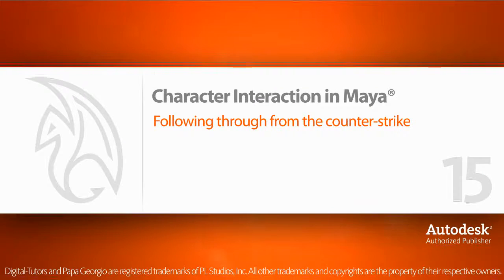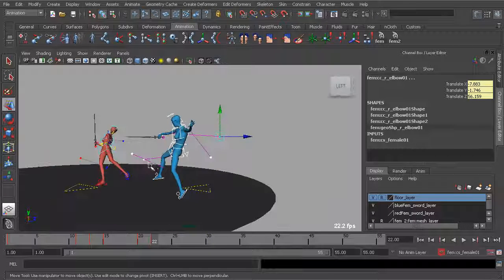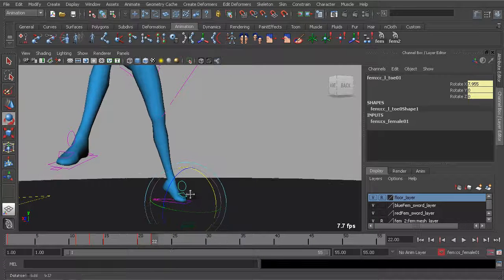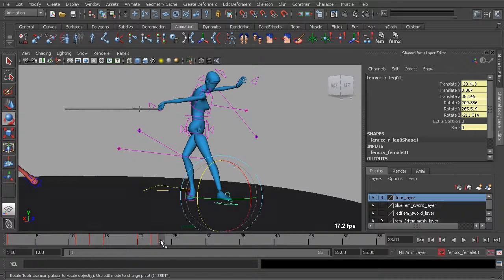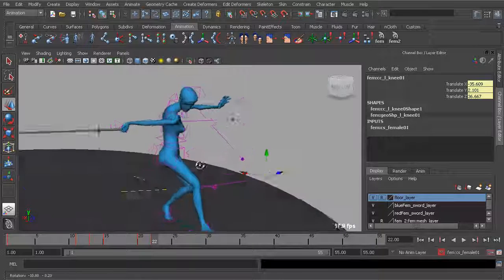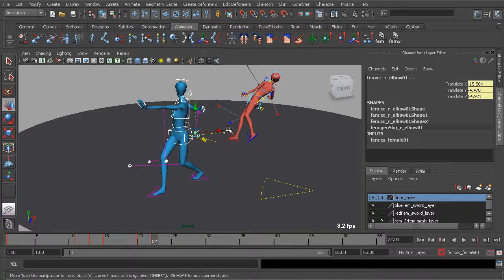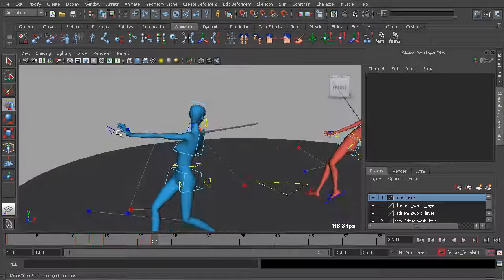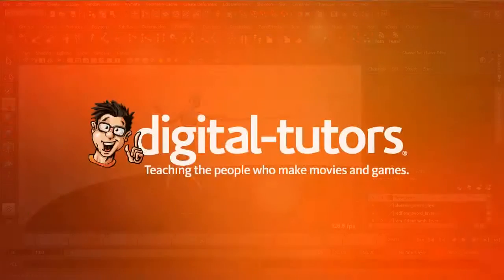15 Following through from the counter strike